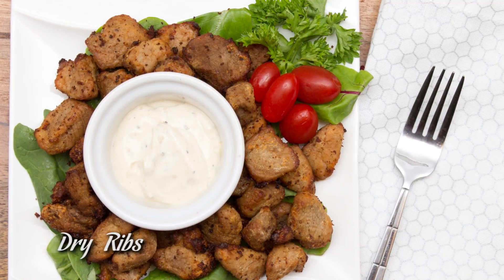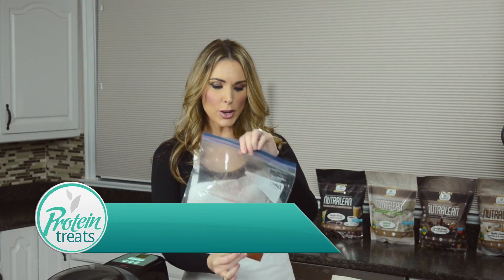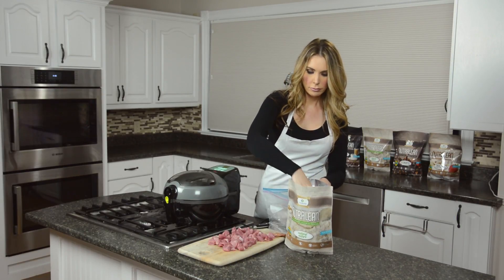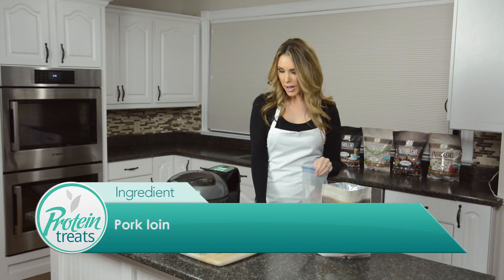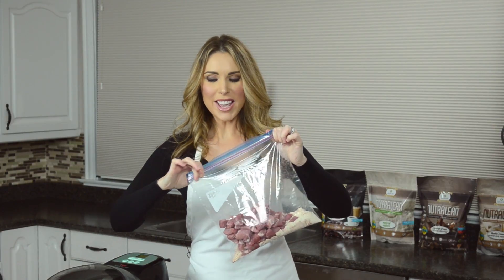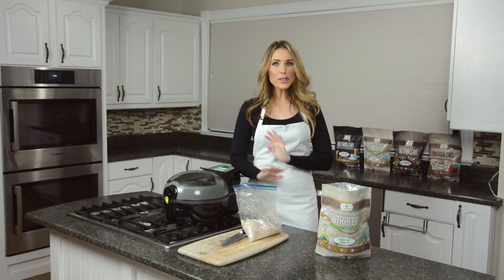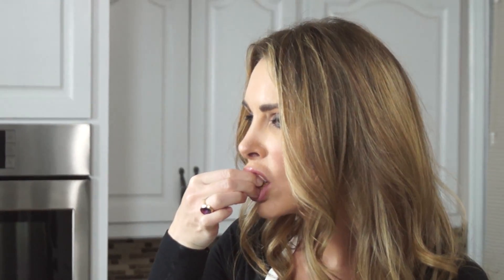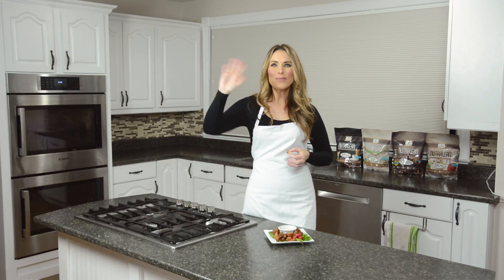Easy Dry Rib Recipe - High-protein, Low-carb and Gluten-free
Rack ‘em up! And have a stack of napkins handy, too!  …‘cause these dry ribs are high in protein, low in carbs and finger lickin’ good for you!

Got company coming over to watch the game this weekend? Heading to a family potluck? These ribs are sure to tickle everyone’s fancy!

In the video

xo
Melanie